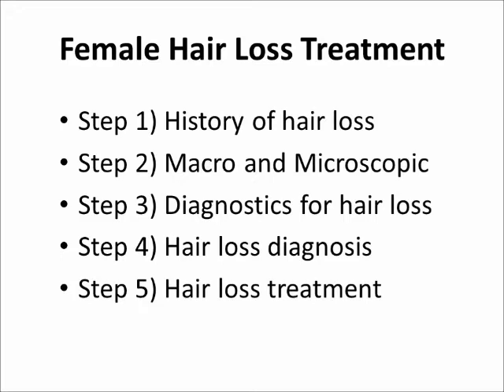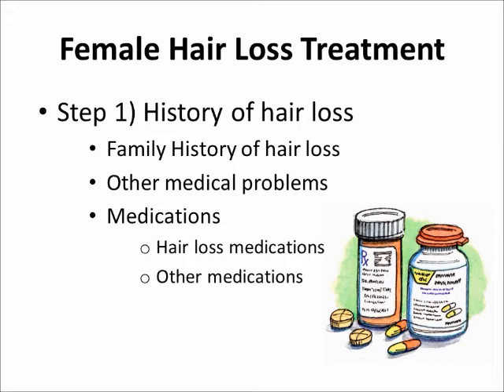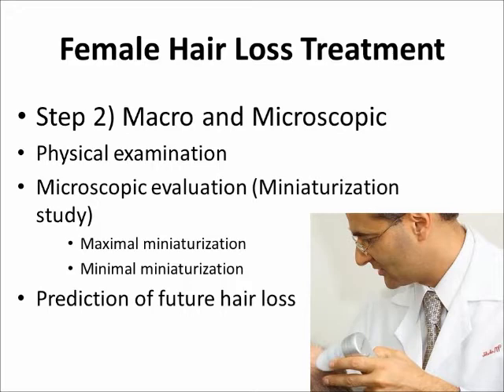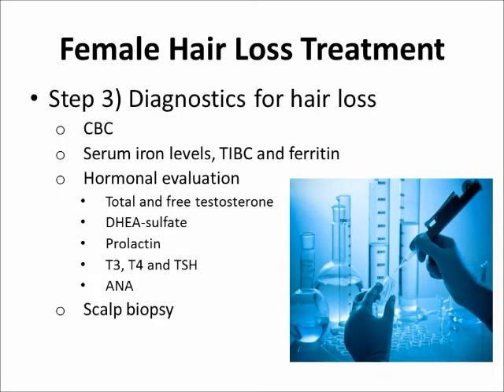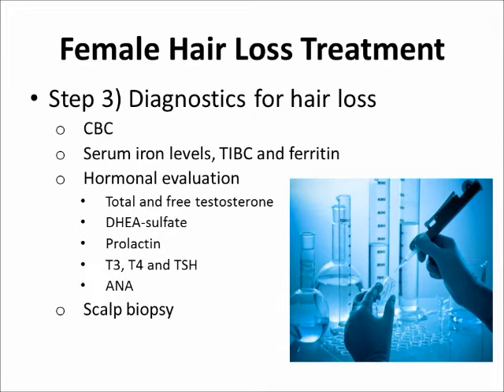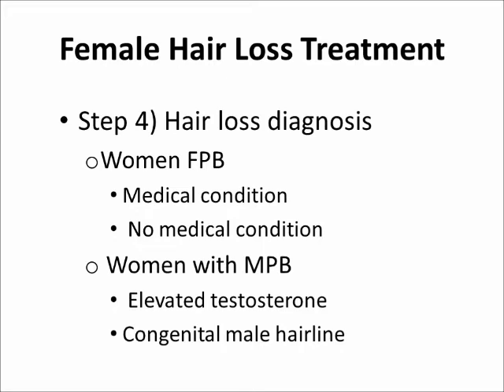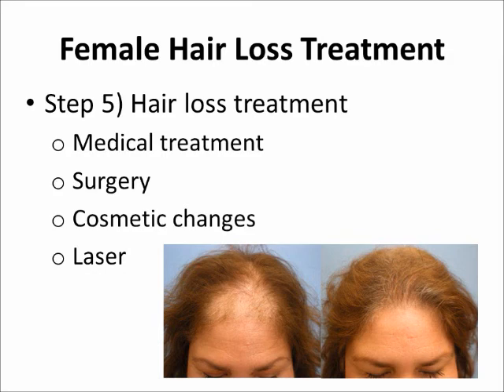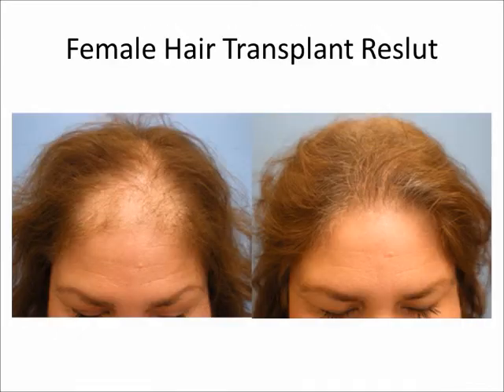Female Hair Loss Treatment - Webinar from Los Angeles Hair Restoration Surgeon Parsa Mohebi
Parsa Mohebi, MD speaks about female hair loss and the solutions available to help women in this situation.